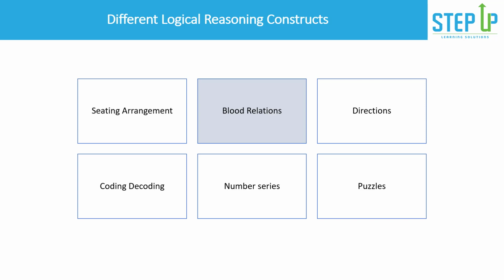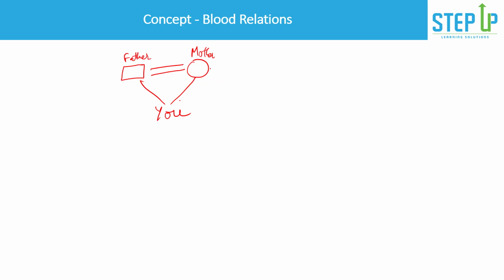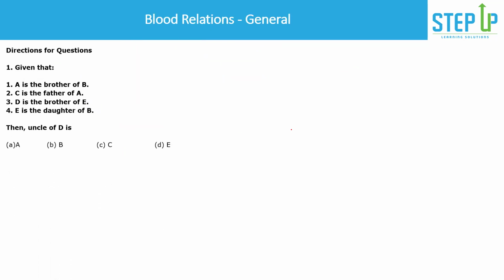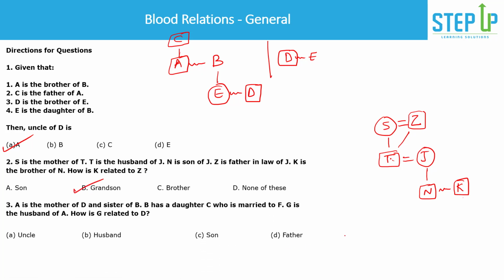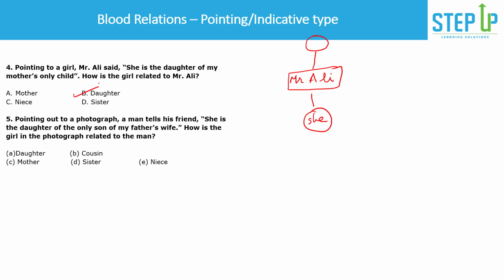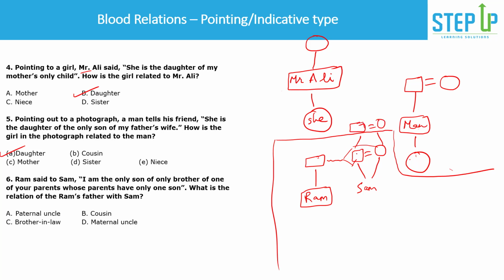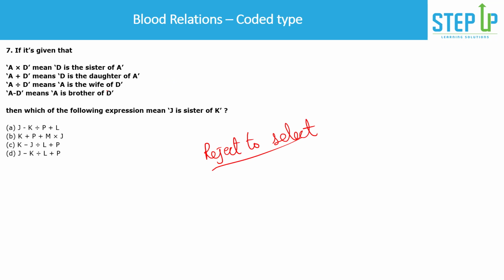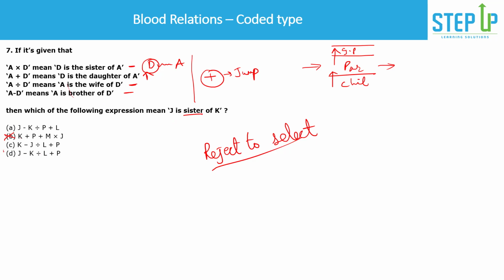Learn to Solve Blood Relations for Paper 1 in UGC NET 2020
This video is on Blood Relations topic under Logical Reasoning asked in UGC NET.

Paper 1 is a scoring section and we must maximize our score to have a better chance in clearing UGC NET.